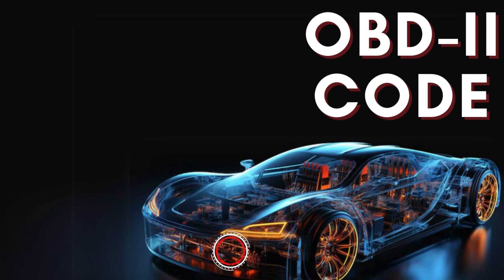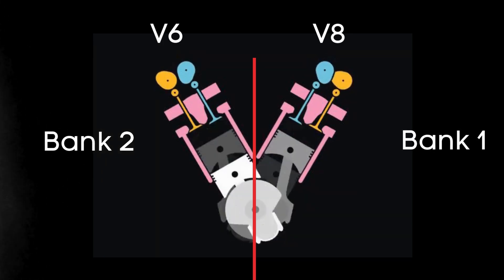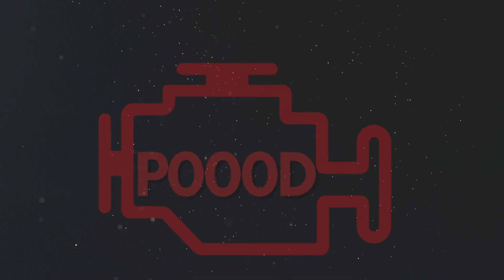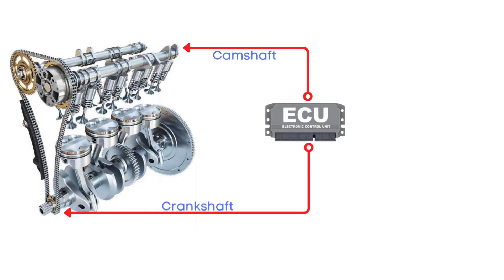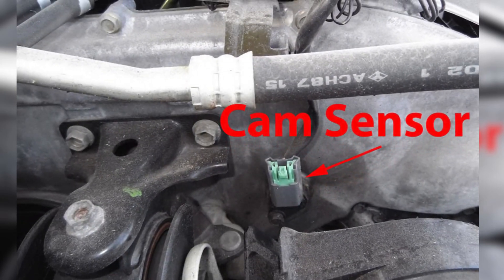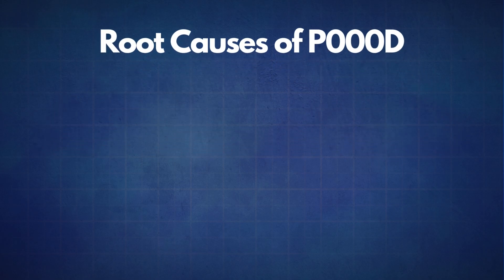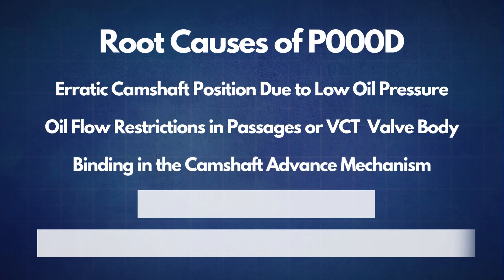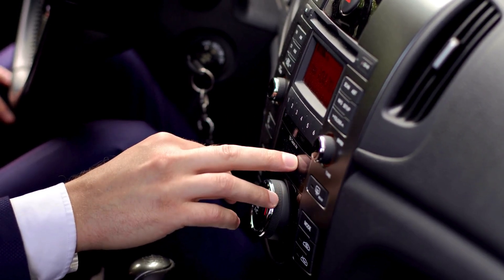How to fix P000D? | "B" Camshaft Position Slow Response Bank 2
Got a P000D code? 🚗🔧 This error means there’s a slow response from the "B" camshaft position on Bank 2, and it can affect your engine's performance. In this video, we’ll walk you through the possible causes of the P000D code and step-by-step instructions on how to fix it:

🔹 What Causes P000D? – Learn about common issues, like oil pressure problems, timing chain wear, and sensor malfunctions, that can trigger this code.

🔹 Diagnosing the Problem – We cover how to use an OBD2 scanner and basic tools to pinpoint the issue.

🔹 Fixes for P000D – From changing the oil to replacing sensors and checking camshaft phasers, we go over solutions to resolve the error.

Chapters:
00:00 - Intro
00:15 - What is P000D?
00:30 - What is Bank 2- Exhaust "B"?
01:23 - What triggers P000D?
02:18 - Where is the P000D sensor located?
02:38 - How to Reset P000D?
03:19 - Possible Root causes of P000D